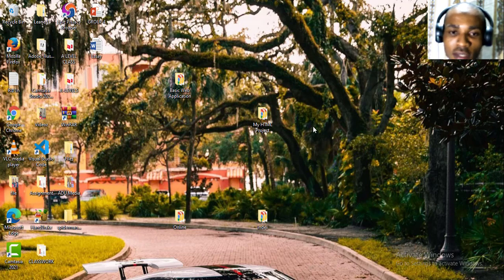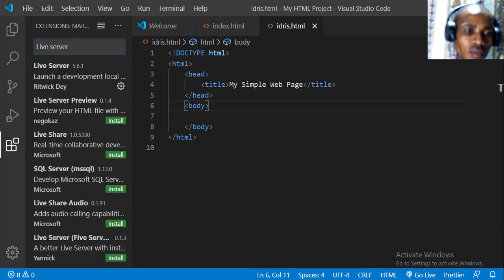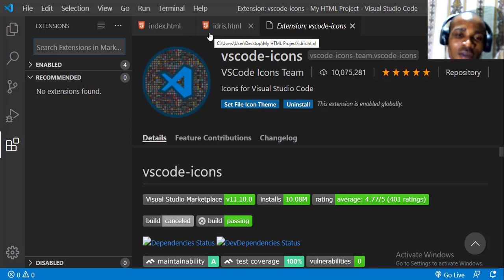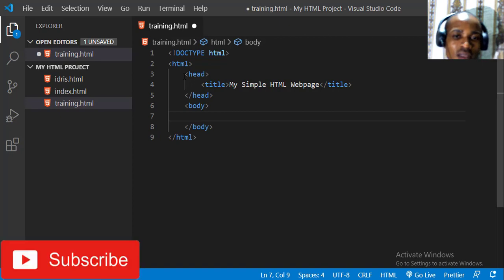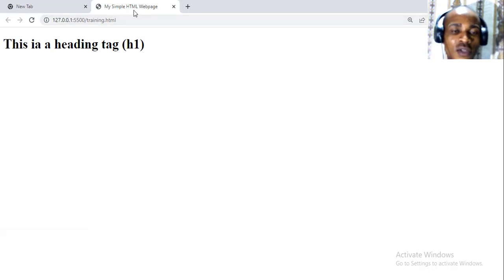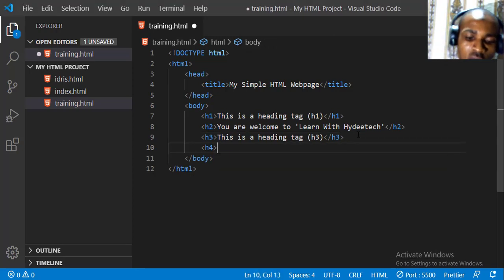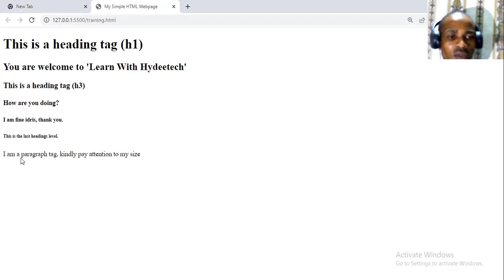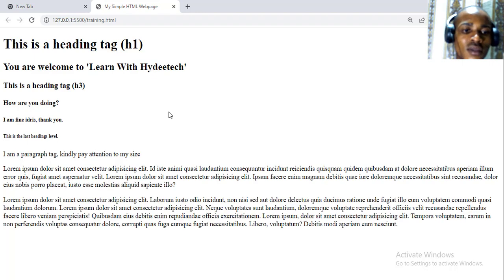Software & Web development for beginners | Install extensions, HTML Headings & Paragraph Tag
Write your first lines of code with me in this video. Before diving into coding completely, you will learn:
1. How to install useful VScode extensions that will make your coding journey easy.
2. How to create your project folder.
3. How to open the folder on VScode, and
4. How to create a new html file.

After that, I dived into coding and explained the six levels of HTML heading h1 - h6 and how to add HTML paragraph texts. I also showed how you can create placeholder or demo text directly from your VSCode.

Are you from non computer science background and want to learn coding or software development effectively and fast or you are a computer science student interested in learning software development. In this video series, you will learn what software development is and what it feels like to become a software or web developer in 2022. I will provide complete resource guide that you can use to learn coding at home on your own. You don't need to have any computer science background for this.

web developer,
web development course,
website development,
Learn Web Development For Free,